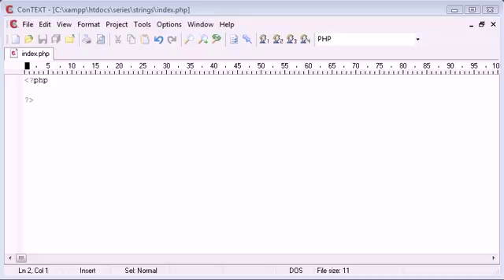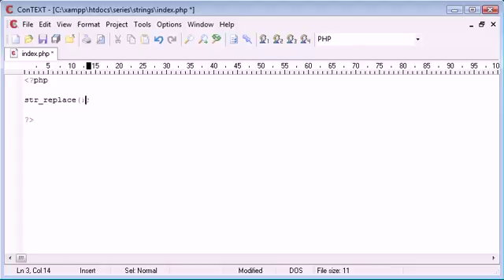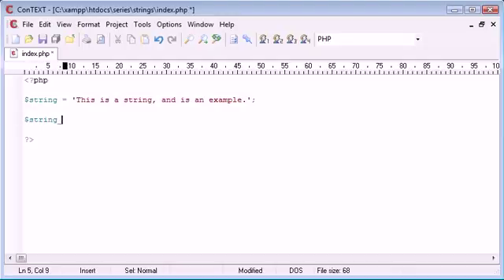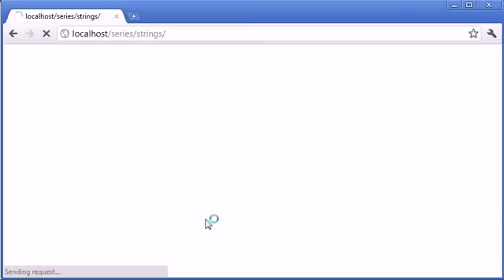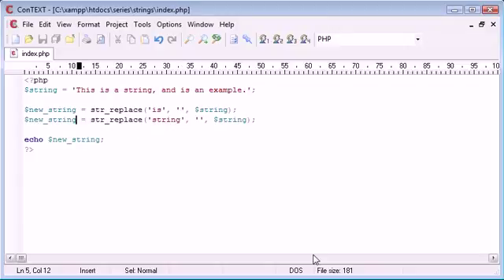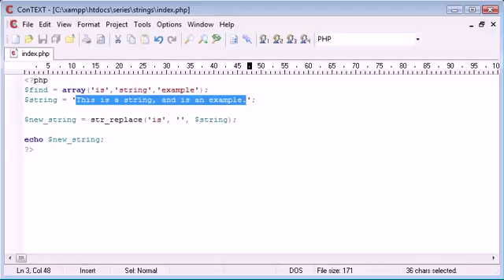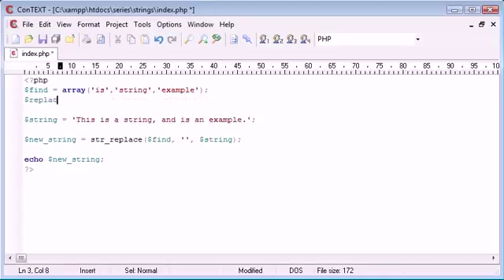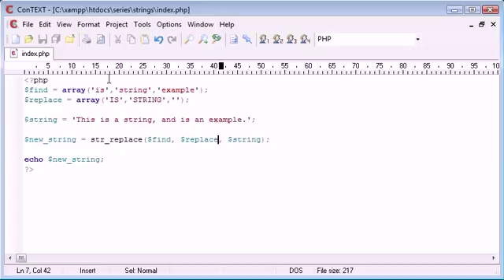Beginner PHP Tutorial 51 String Functions Replacing Predefined Part of a String ‏